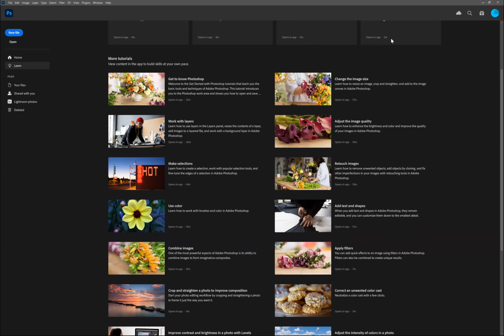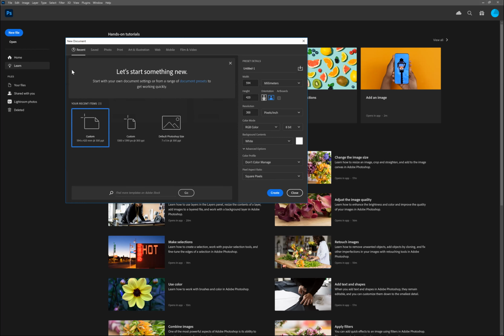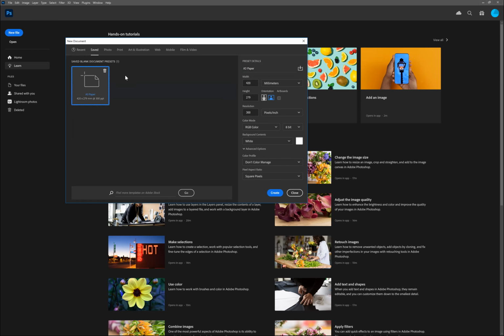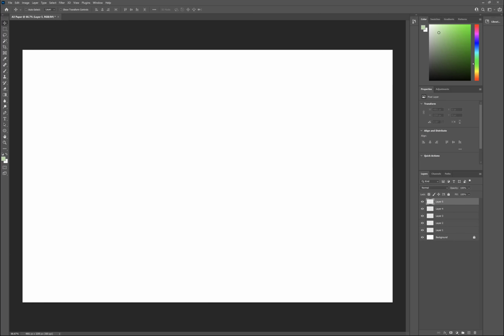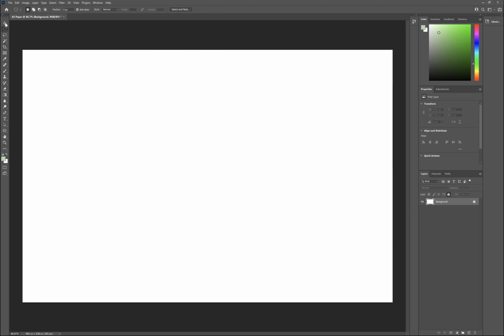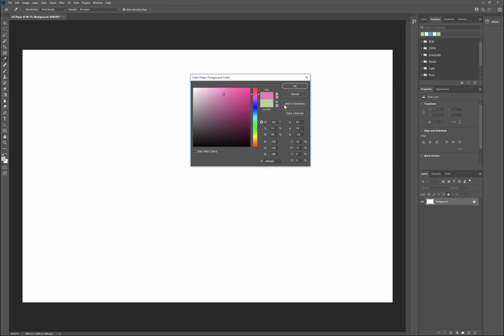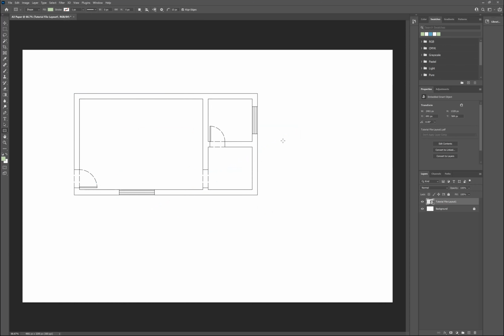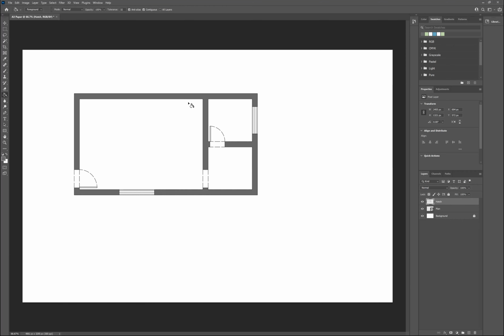1_Setting Up Your Photoshop Document and Hatching Walls